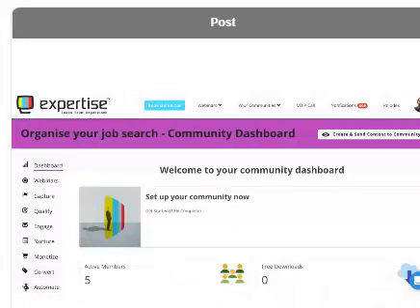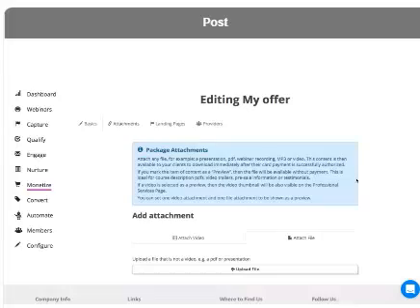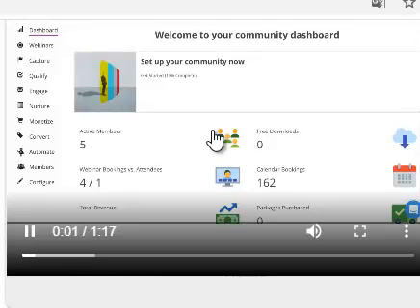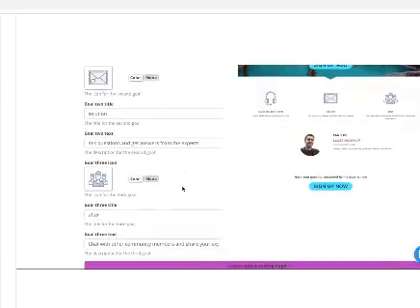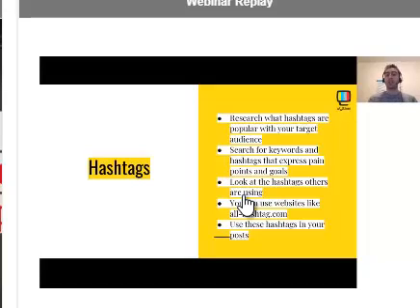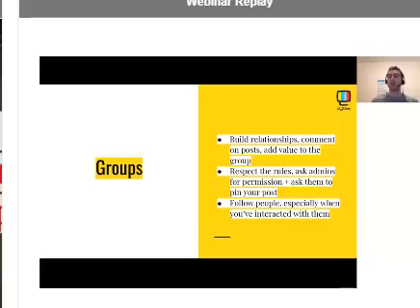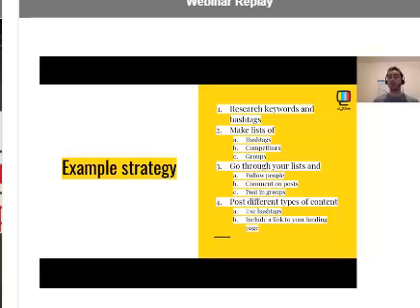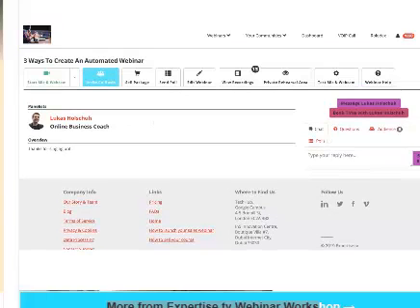tutoriales wbinarios expertize tv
tutoriales expertize.tv